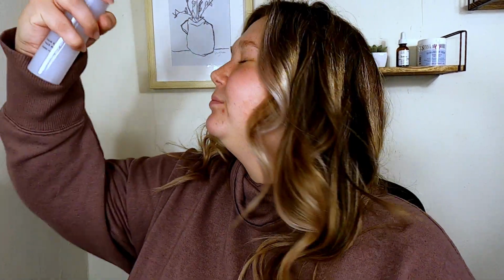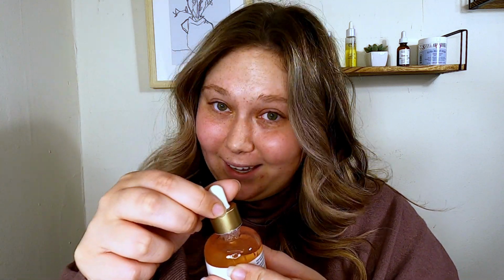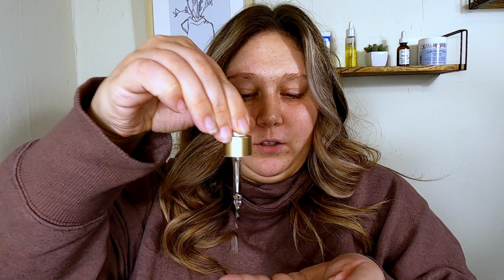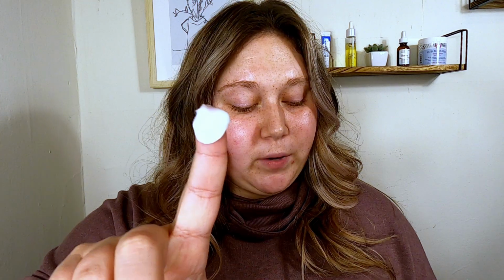My Morning Skincare Routine for Dry Skin!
Here are the products mentioned in this video:

Versed Gentle Cycle Milky Cleanser

Honest Beauty Calm & Go Face Mist

e.l.f. Cosmetics CBD Eye Cream

Vichy Mineral 89 Fortifying & Hydrating Daily Skin Booster

e.l.f. Happy Hydration Cream + hemp-derived Cannabis Sativa Seed Oil

Alternate Products:

Pixi by Petra Clarity Tonic with Salicylic Acid

CeraVe Mineral Sunscreen Lotion for Face

CeraVe Tinted Sunscreen with SPF 30

Sun Bum Mineral Sunscreen Lotion

CeraVe Skin Renewing Vitamin C Face Serum with Hyaluronic Acid

Honest Beauty Vitamin C Radiance Serum

Reusable Cotton Rounds

COMMENT if you have any suggestions for products or brands you would like me to review or try!
LIKE if you would like to see more!